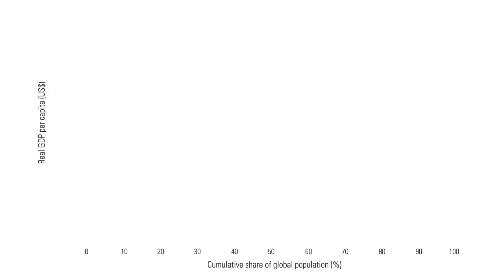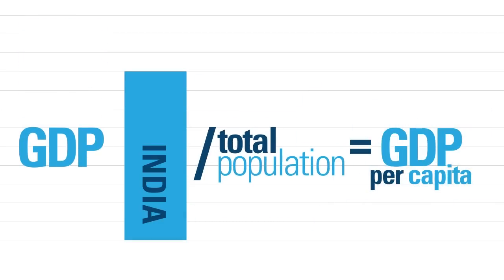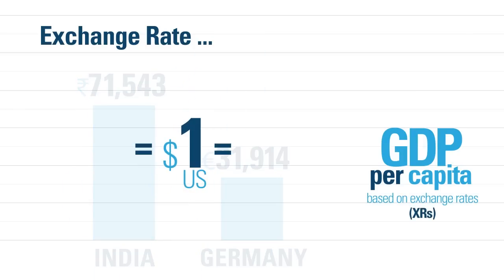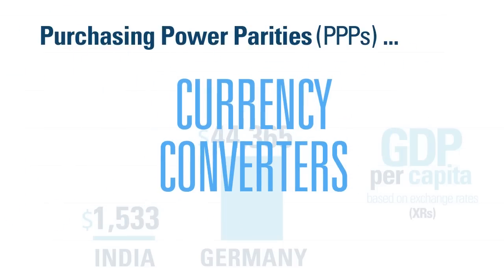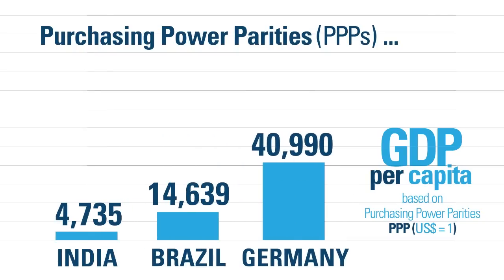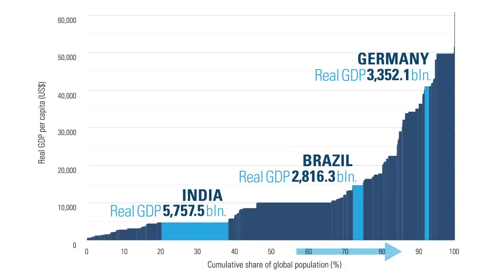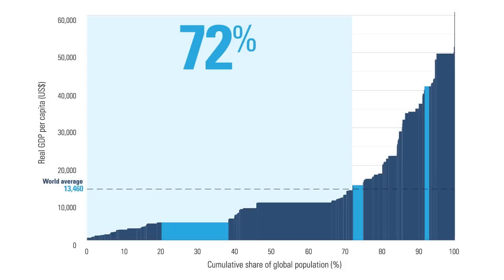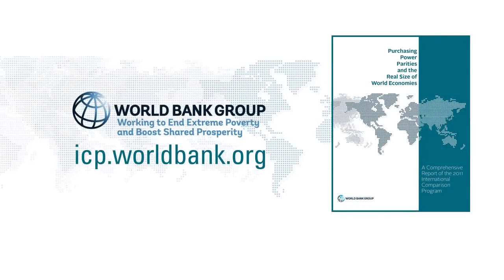Visualizing the Structure of the World Economy and Population in One Chart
The World Bank released the International Comparison Program (ICP) 2011 report in October, 2014. There was particular interest in the charts presenting the results. This video gives a deeper explanation of one of the most popular charts.